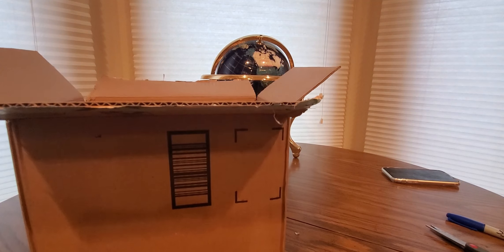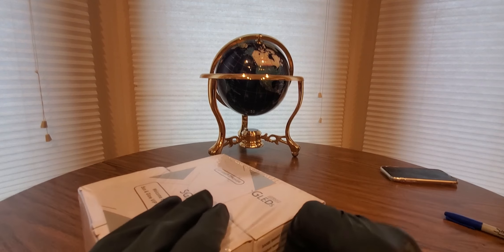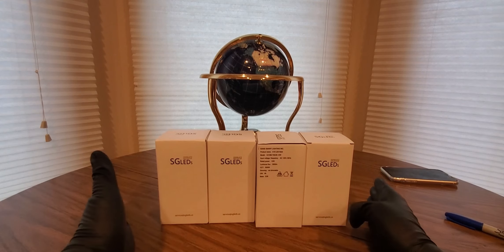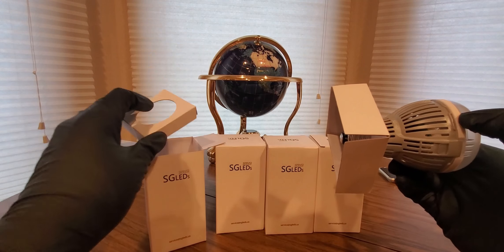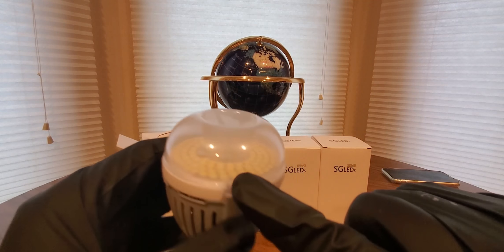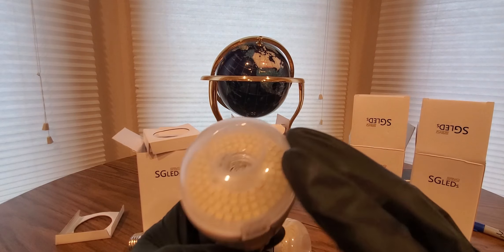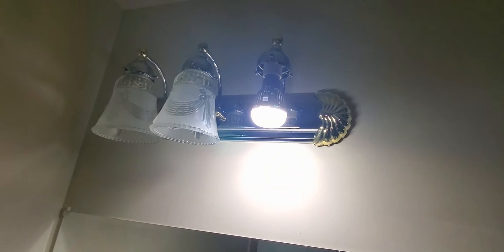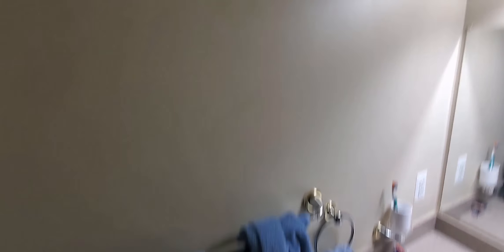SGLEDS Enclosed Fixture Rated Indoor and Outdoor Bulbs (EPISODE 2834) Amazon Unboxing Video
SGLEDS Enclosed Fixture Rated Bulbs, 8W (100W Equivalent LED Bulb), A15 5000K LED Bulbs, Daylight White 800lm Light Bulbs, Indoor and Outdoor, Energy Star, 4Pack

MORE GOODIES

30days free amazon music

2 FREE audible books Amazon Kindle

(MSTOUT2AC150)

10 dollars off YummyBazzaar